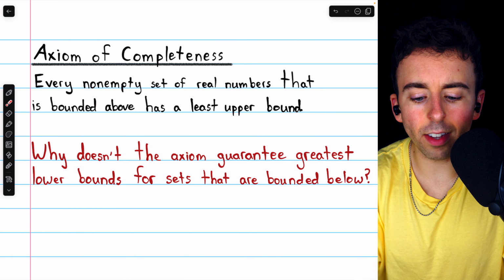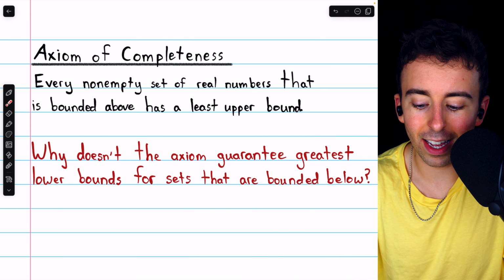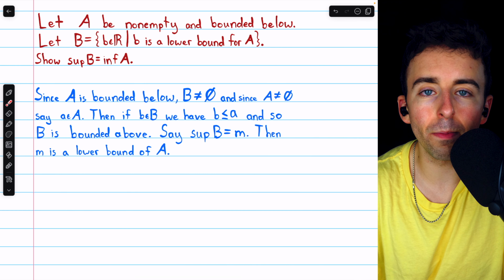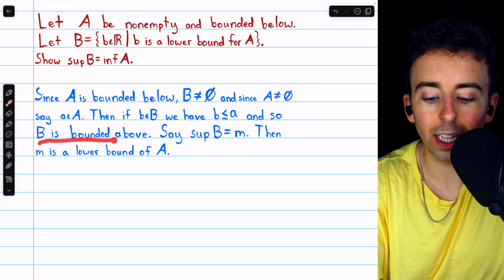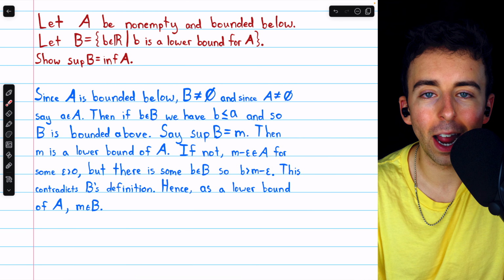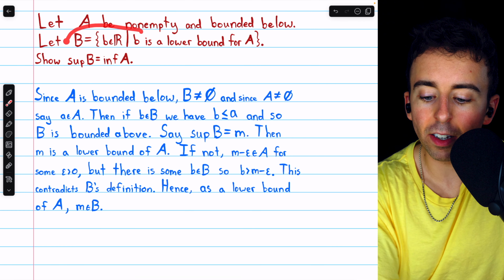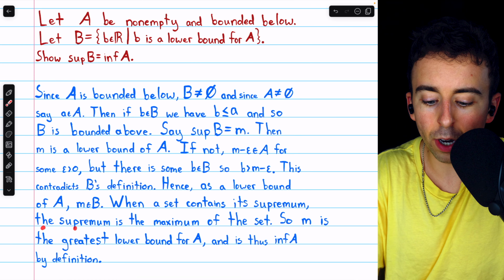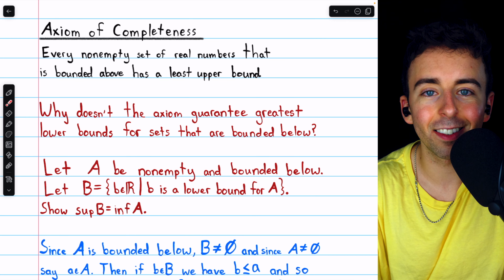How Completeness Guarantees Infimums | Real Analysis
The axiom of completeness fills in the holes of the rationals to give us the reals by guaranteeing that nonempty sets that are bounded above have least upper bounds, called supremums. The axiom of completeness does not address infimums, or greatest lower bounds - but today we see that the axiom of completeness in fact implies the existence of infimums for bounded below sets, and we prove this.